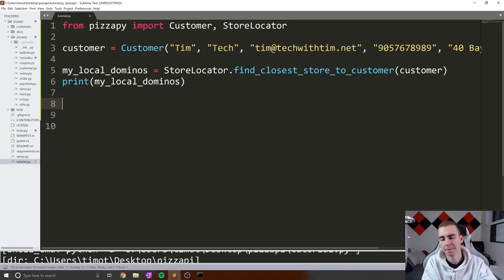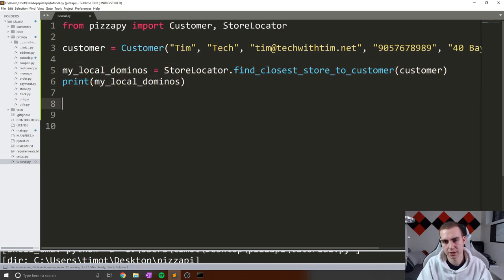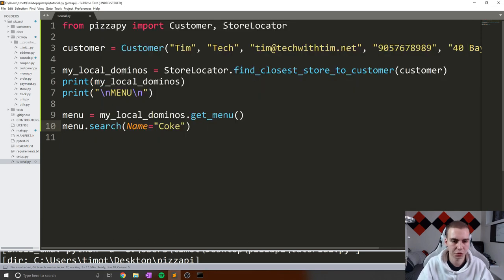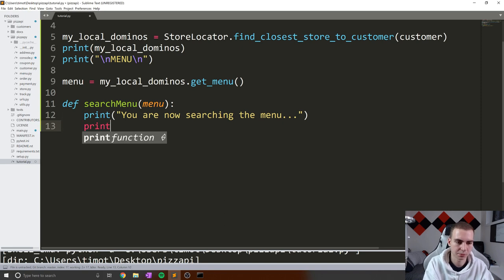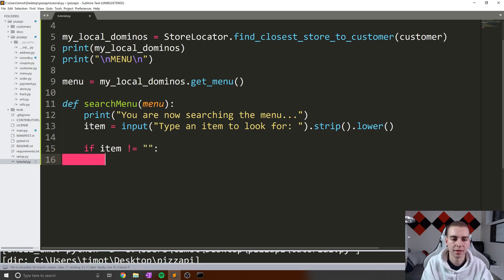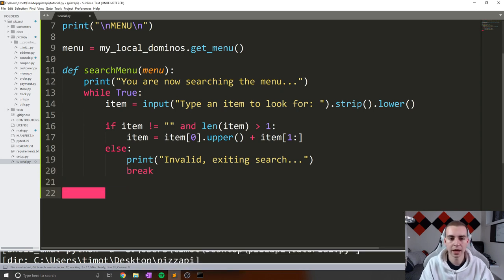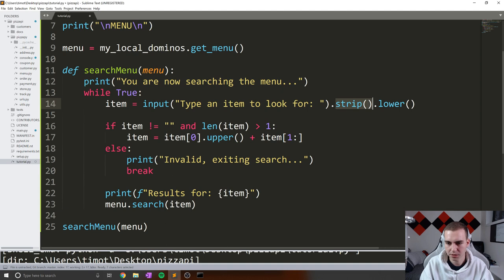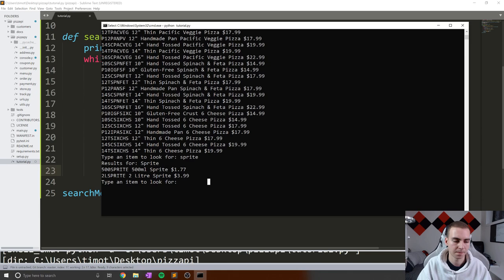Ordering a Pizza with Python - Tutorial 2 - Looking at the Menu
In this video we will use the python domino's api to order a pizza! We will start by exploring and searching the menu so that users can pick which items to add to an order in the next video.

💻 Enroll in The Fundamentals of Programming w/ Python